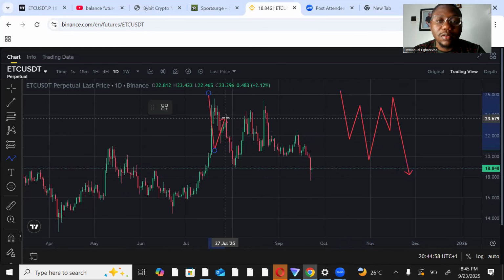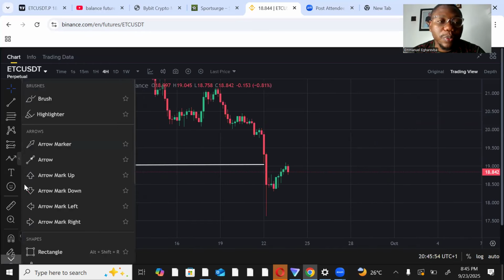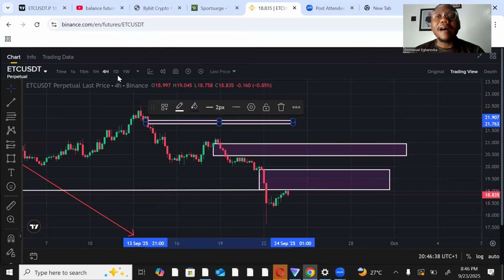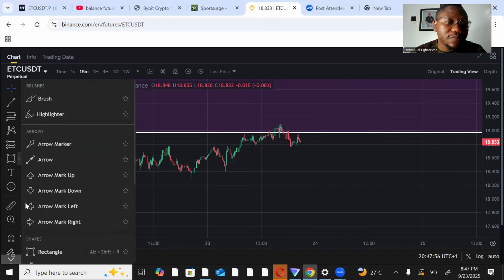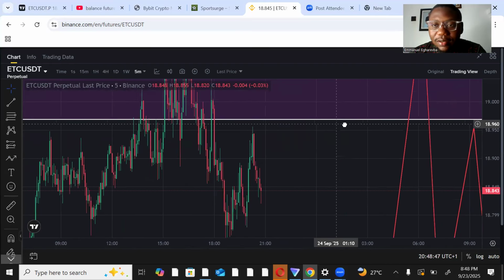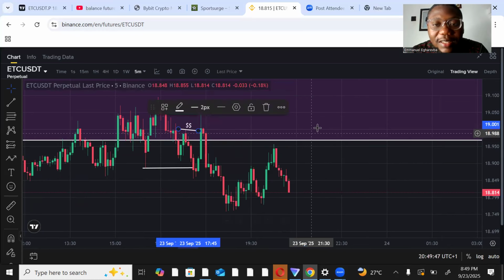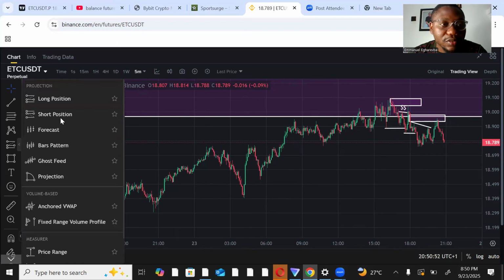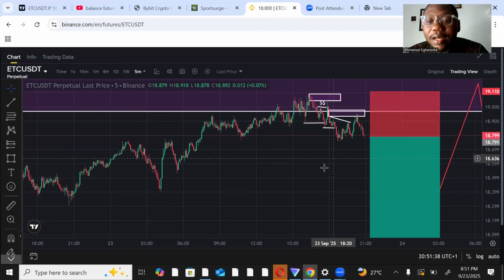I Discovered the Easiest way to making Profits with Binance Futures Trading Strategy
I discovered the easiest way to make money with Binance Futures trading by knowing the overall direction of the market and only taking trades in line with that directional bias.